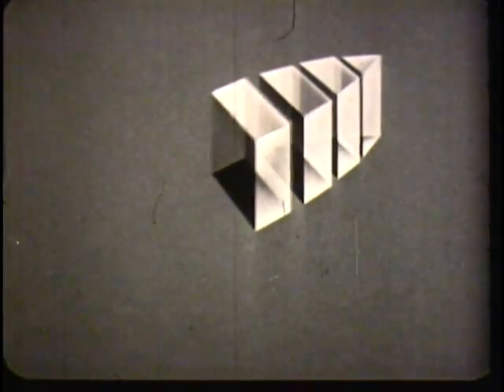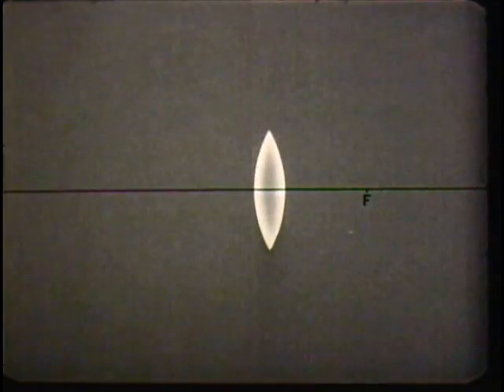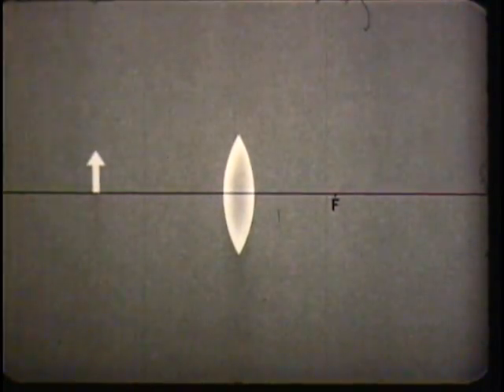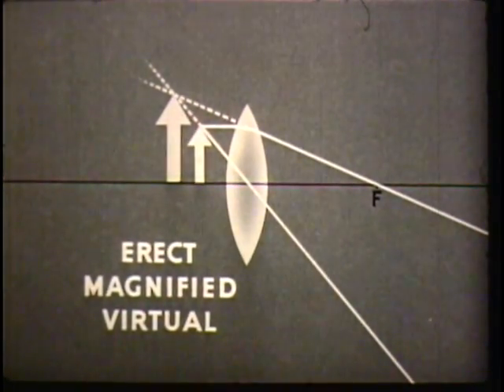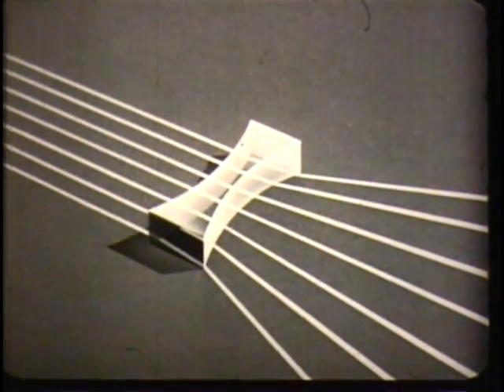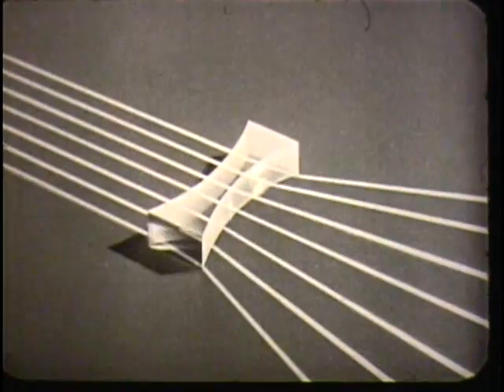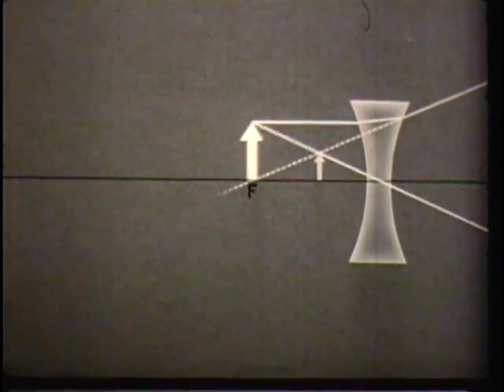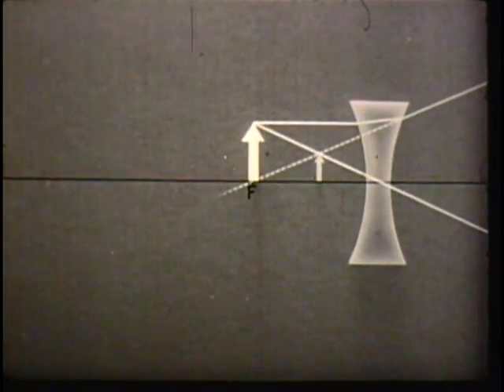Lenses and Optics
From deteriorating 16mm print